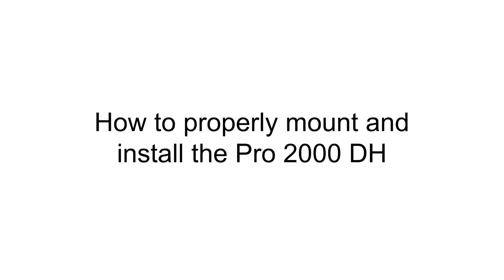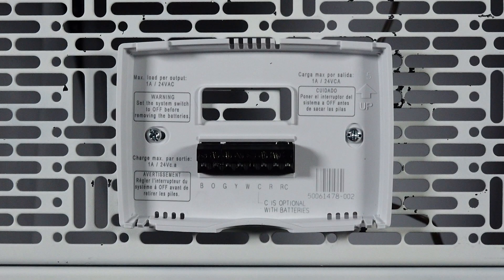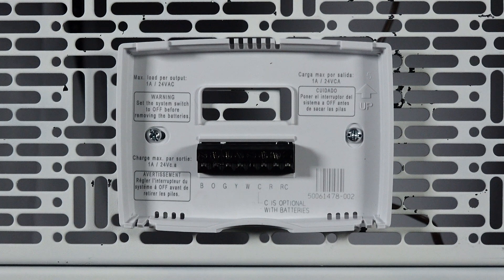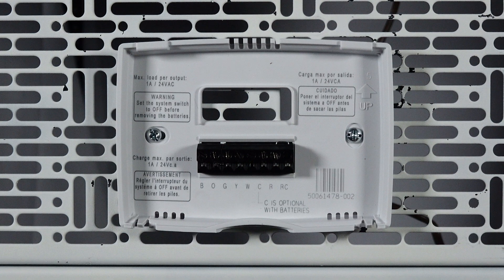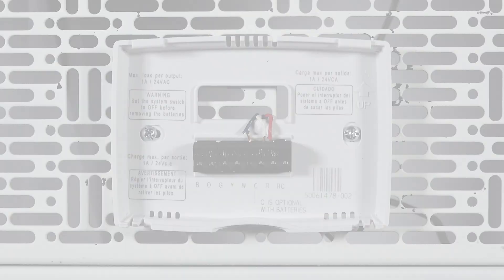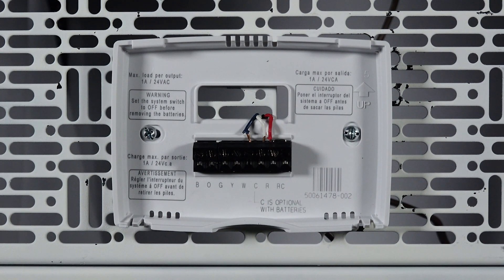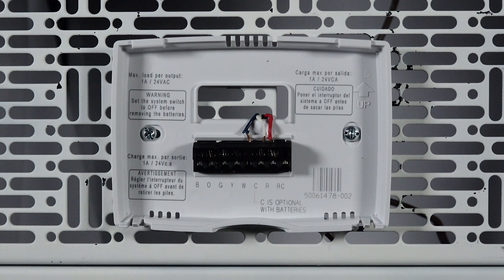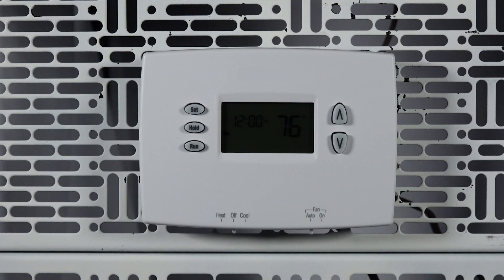How to mount and wire the sub-base for the Honeywell Home Pro 2000 DH thermostat - Resideo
for more information about the Honeywell Home Pro 2000 DH thermostat.

This video covers how to mount and wire the sub-base for the Honeywell Home Pro 2000 DH thermostat.